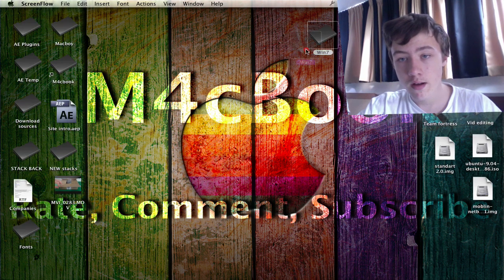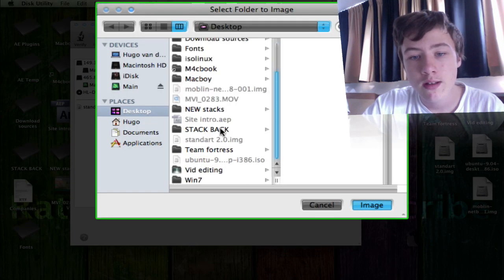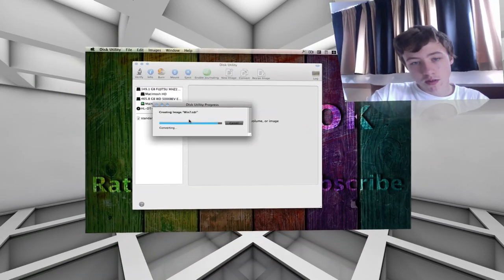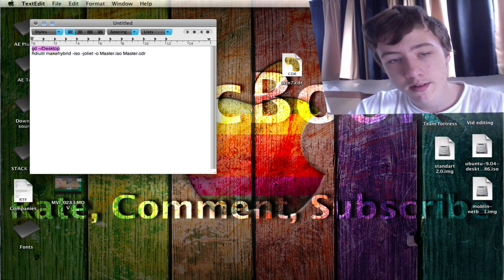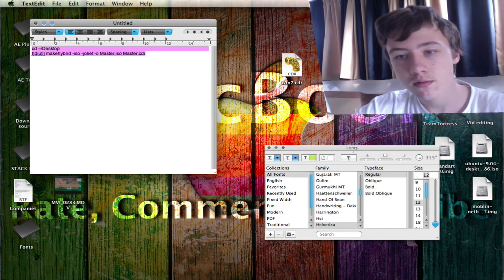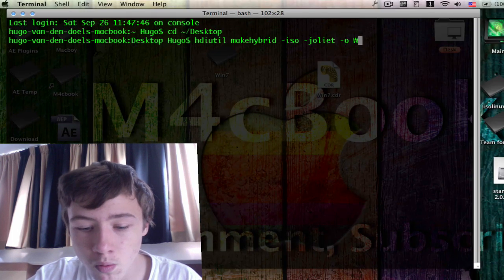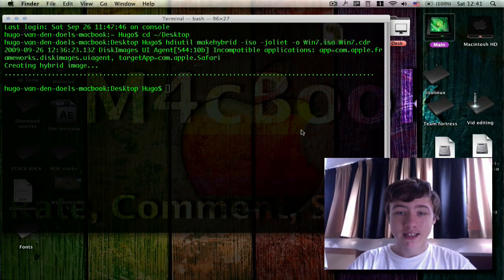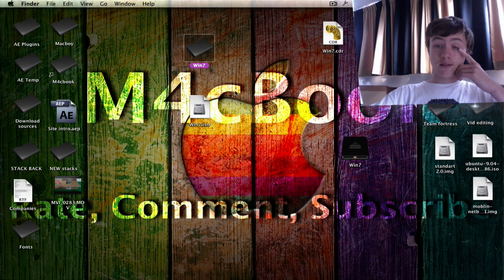How to: make ISO image files on mac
How to: make ISO image files on mac in HD

-Command:
cd ~/Desktop
hdiutil makehybrid -iso -joliet -o Master.iso Master.cdr

-SKYPE: Hugo - M4cbook
-GamerTag: L4zyBrain